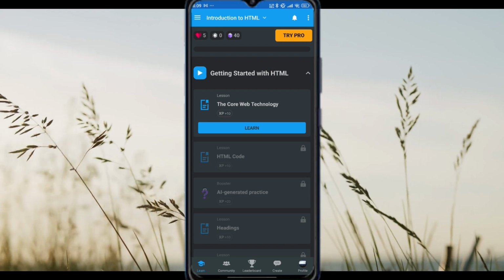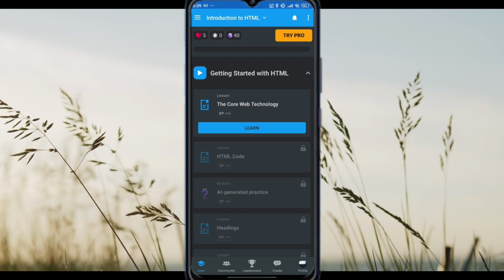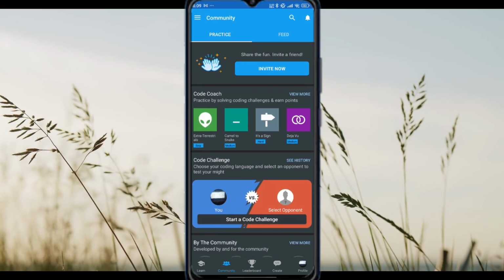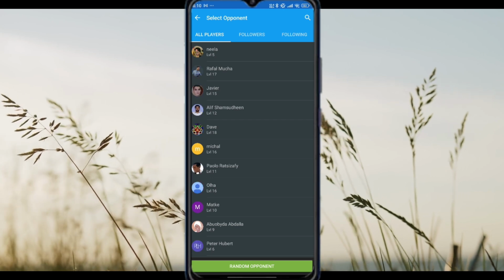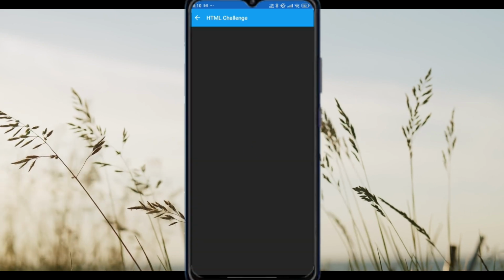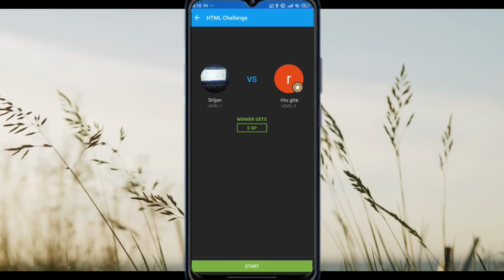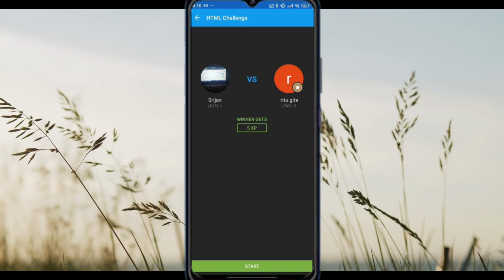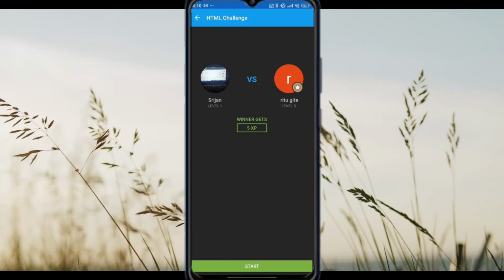How to Attempt Quizzes & Code Challenges on Sololearn 2025?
Quizzes and code challenges on Sololearn offer a fun and interactive way to reinforce coding concepts while testing your skills in real scenarios. They’re designed to sharpen your problem-solving ability and boost confidence through hands-on practice.

These features provide immediate feedback, promote deeper understanding, and support consistent learning by encouraging users to actively apply what they’ve learned through engaging tasks and real code examples.